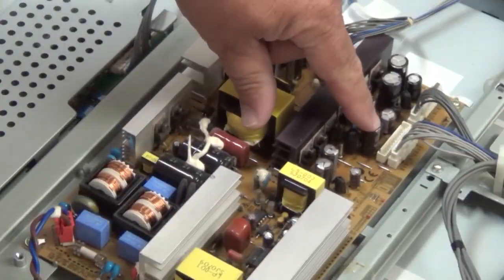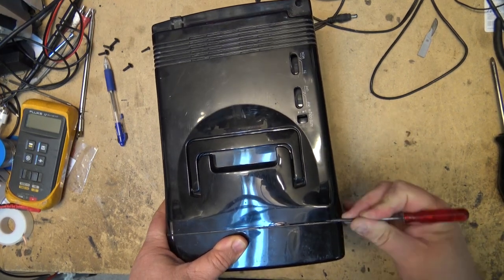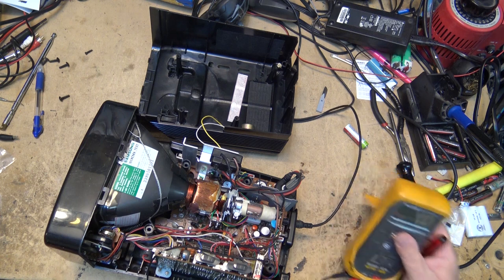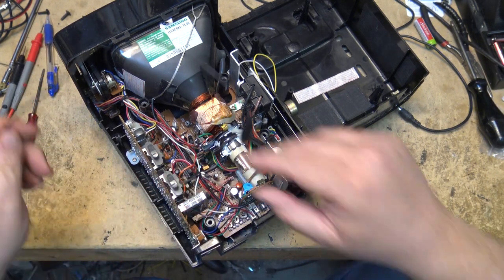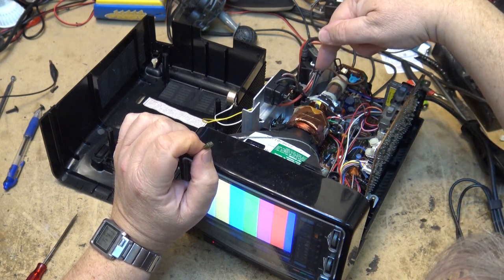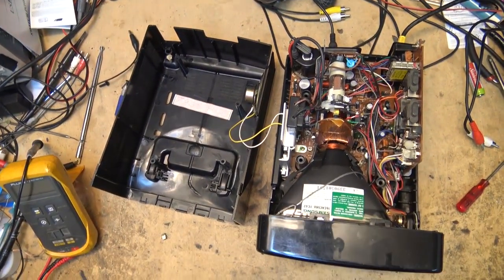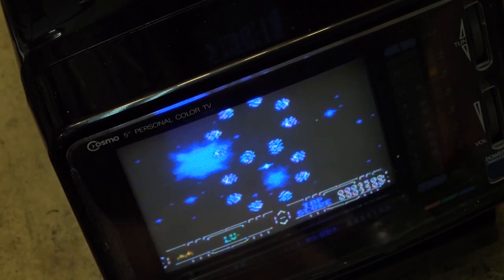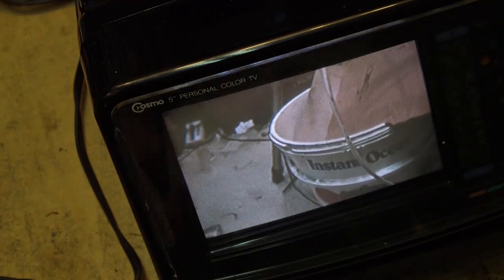Samsung 5" color CRT TV repair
Small 5" CRT set with no picture made by samsung goes up on the bench.